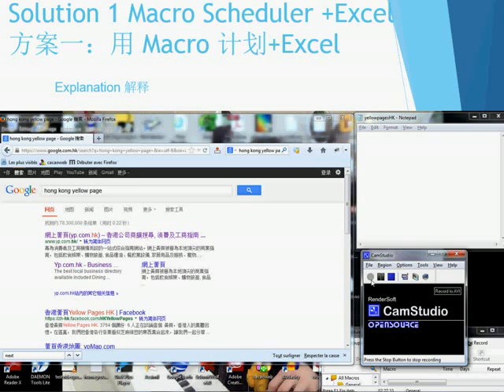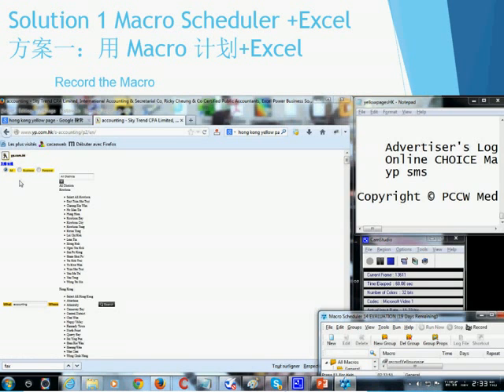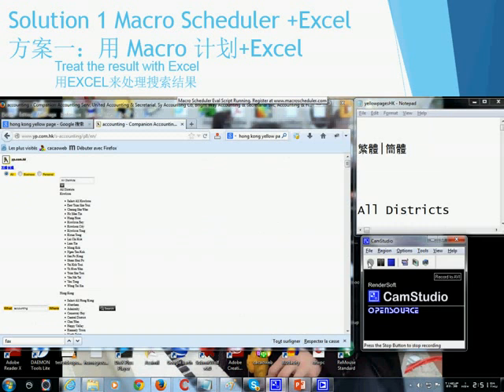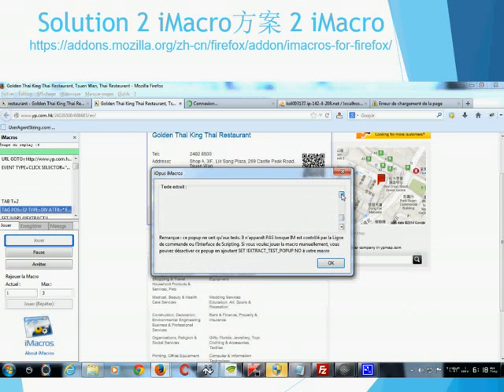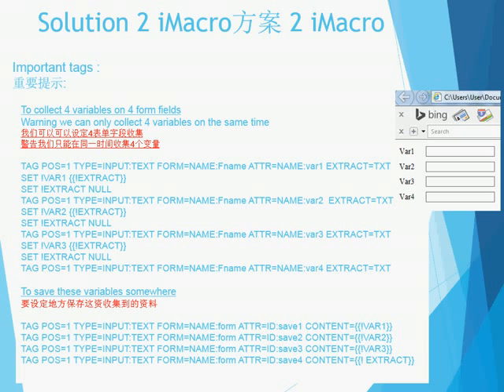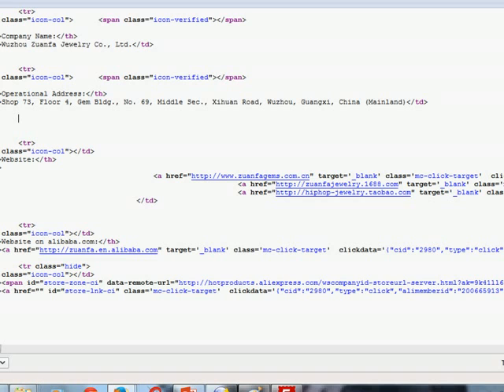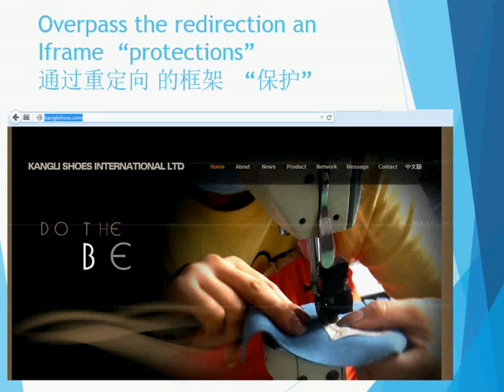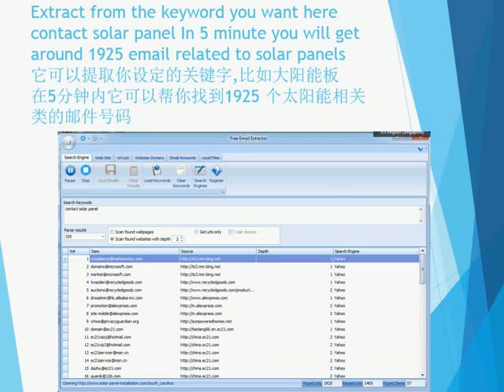How to automatically harvest (collect data) any Yellow Pages (Version English/Chinese)